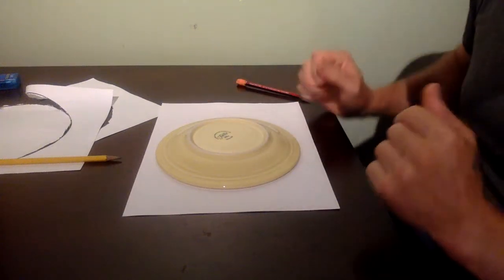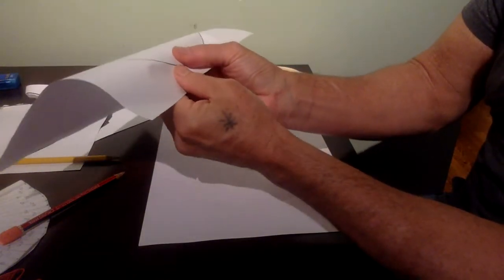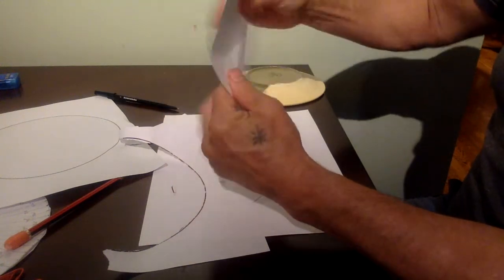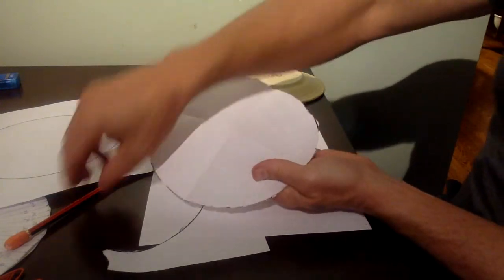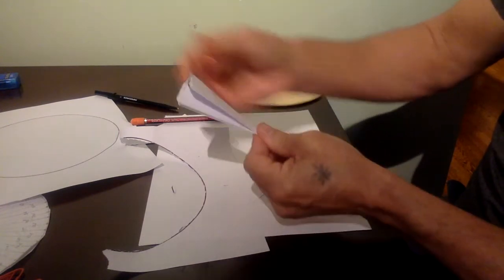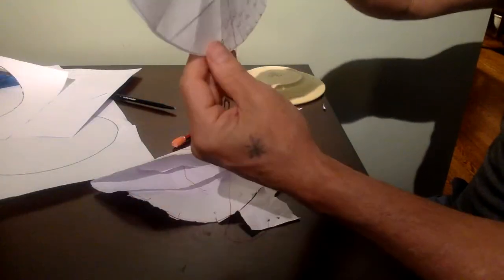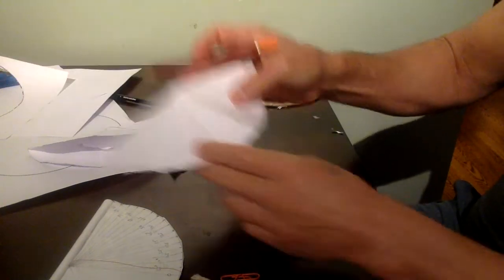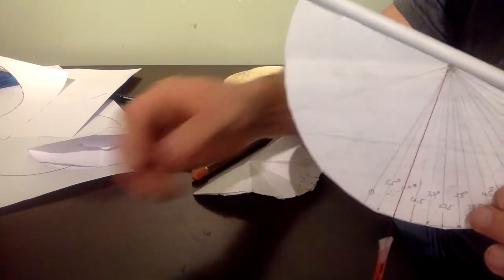How to make a sextant with only paper and a pencil or pen